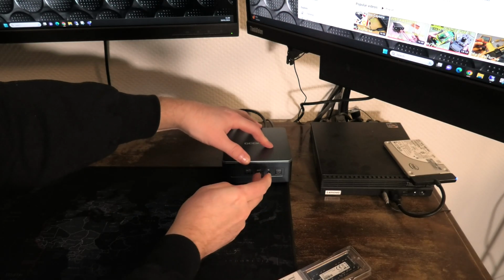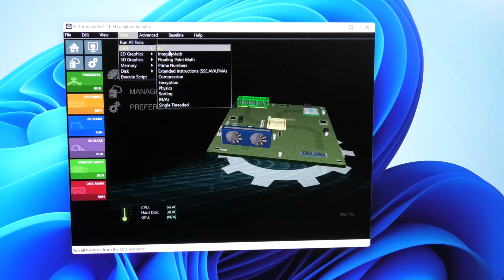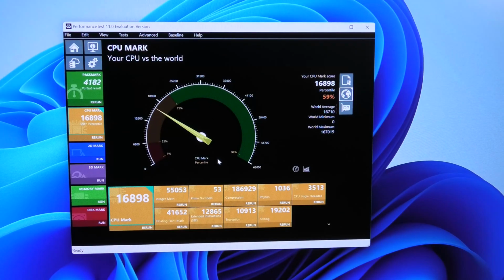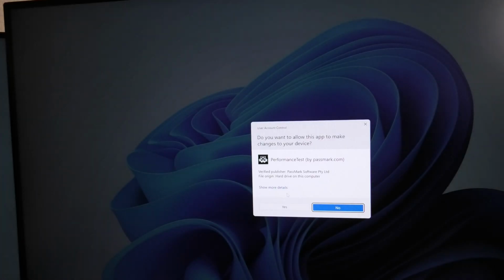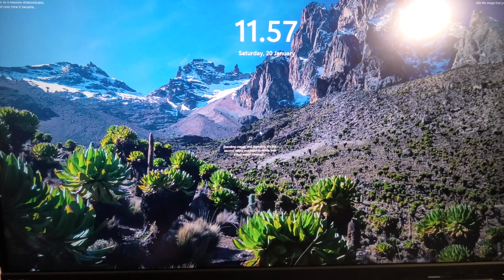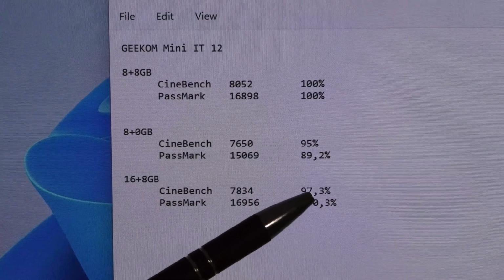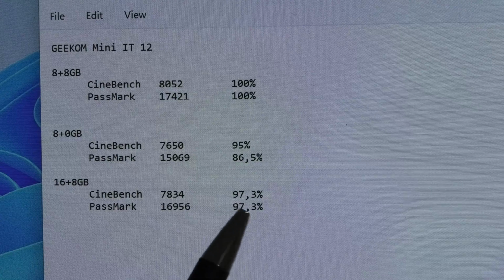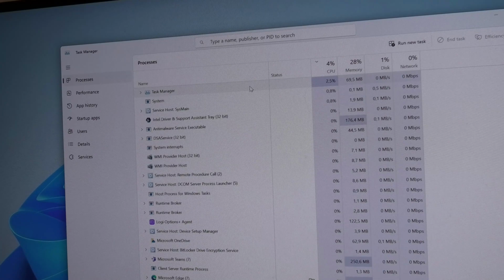How your RAM setup can Influence CPU Performance - 1354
In this video I have a go at the Mini IT 12 from GEEKOM. This is a Tiny PC, but with a rather powerful Intel® Iris® Core i5-12450H CPU, 16GB of DDR4 RAM and 512GB of NVMe Storage.

I want to test performances of the CPU with different RAM configurations.

First config  8GB + 8GB
2th. config   8GB + 0GB
3th. config 16GB + 8GB